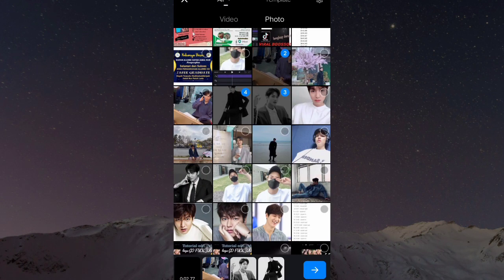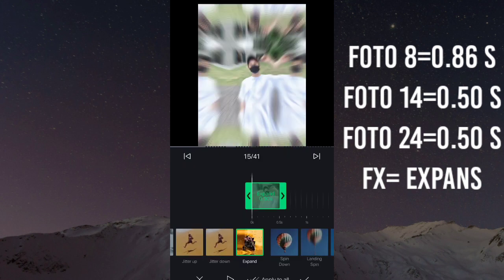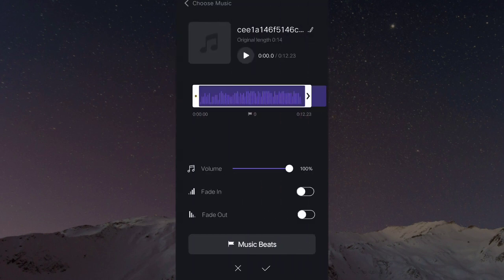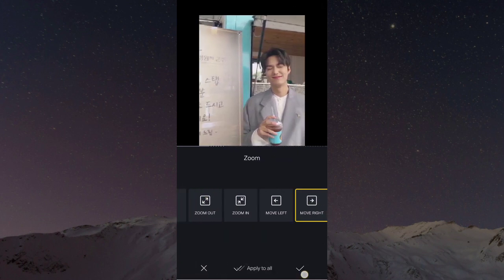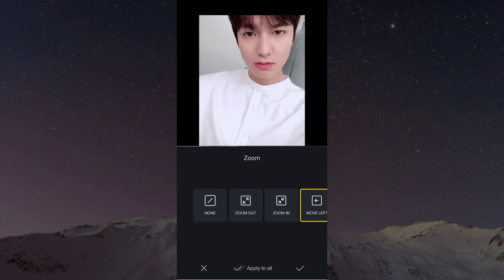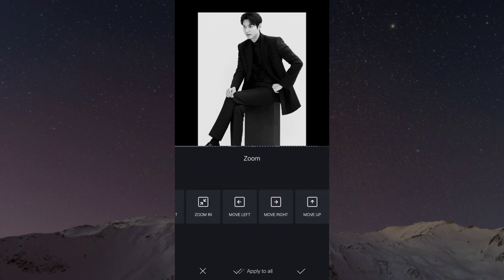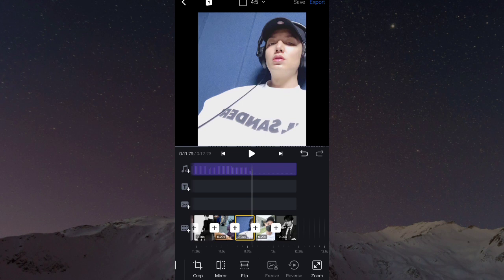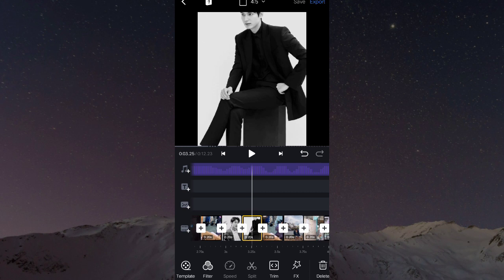Tutorial edit video lagu i love my life because my life is you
Tutorial edit video lagu I LOVE MY LIFE BECAUSE MY LIFE IS YOU TIKTOK
Assalamualaikum
HAI SEMUANYA, SEMOGA KABAR ANDA BAIK-BAIK SAJA. TERIMA KASIH KARNA SUDAH MEMBERIKAN SUPORT DAN JUGA KESETIAAN ANDA UNTUK MEMBANGUN CHANNEL INI..

Temukan juga tutorial menarik lainnya

tutorial edit video lagu TARATAKDUNG